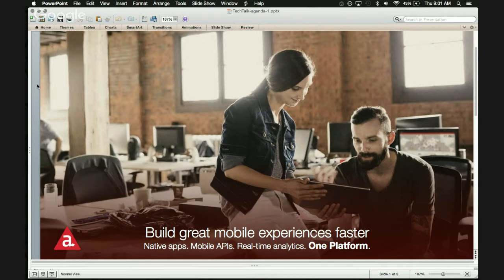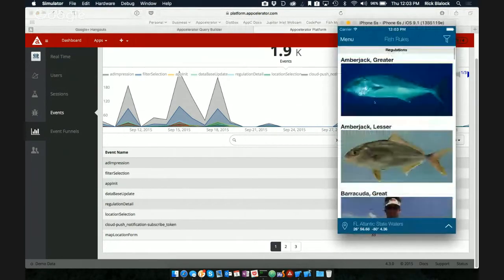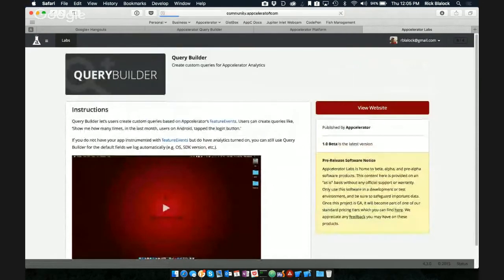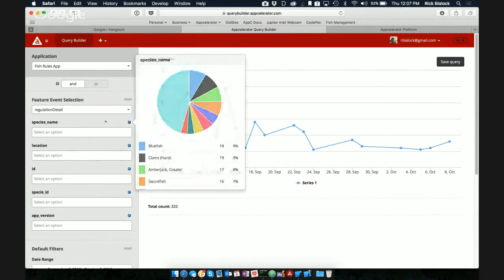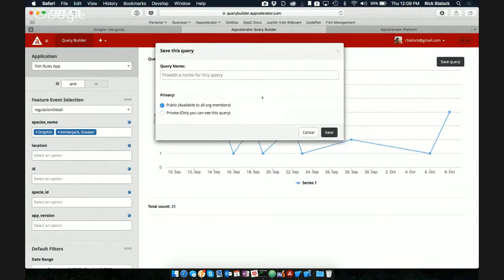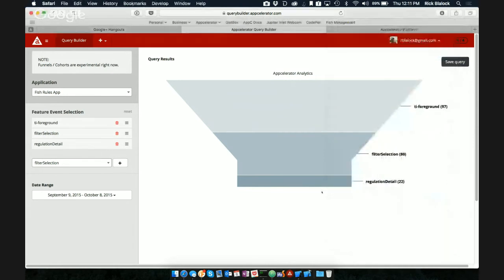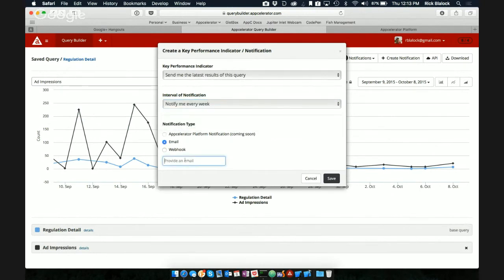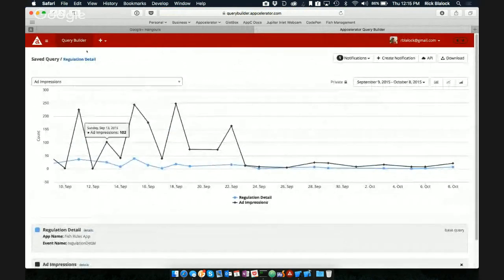Tech Talk: Custom Analytics Queries